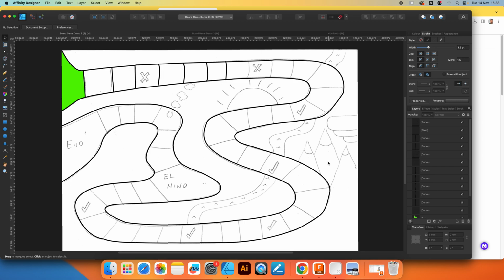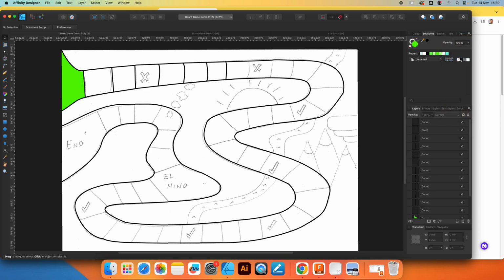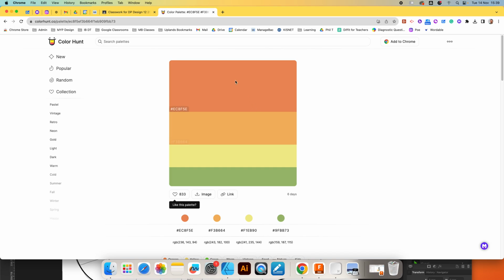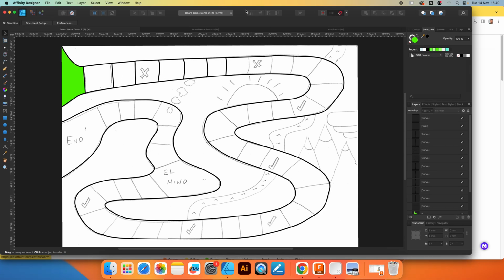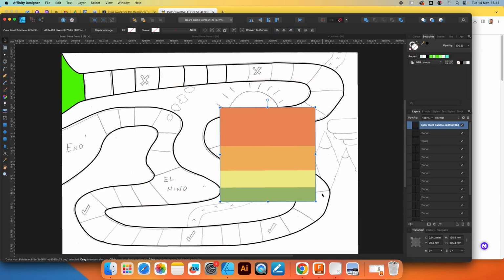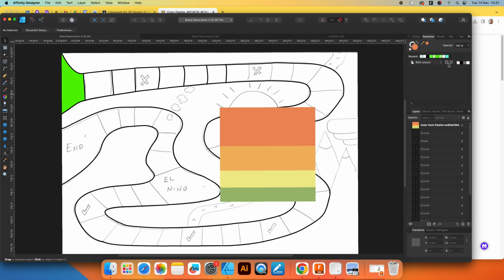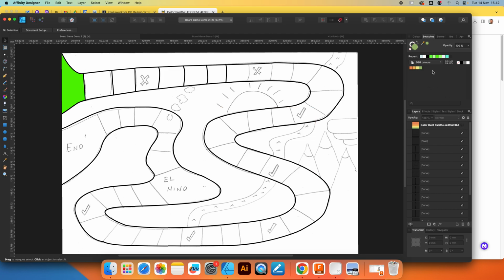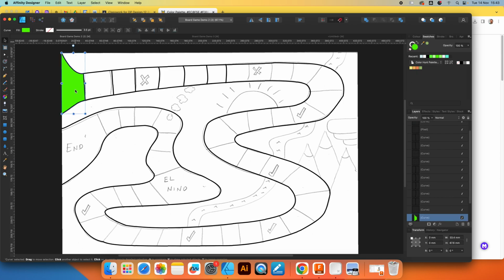8 Colour Palettes